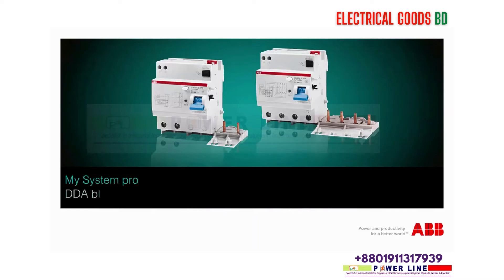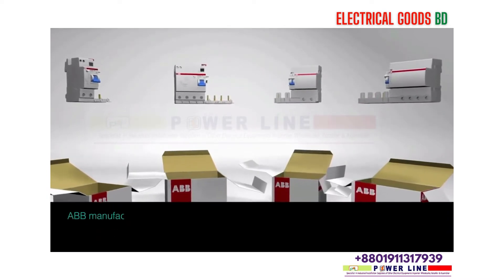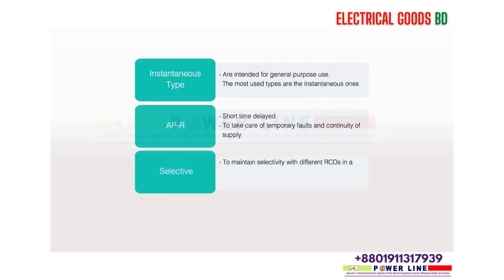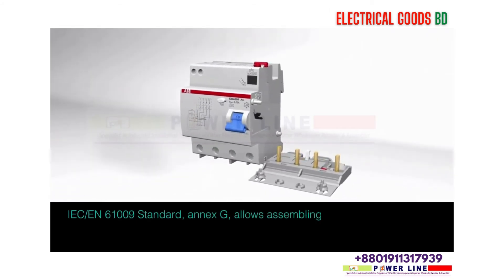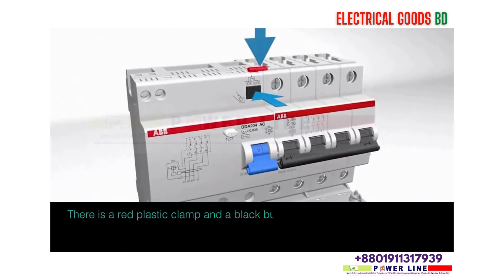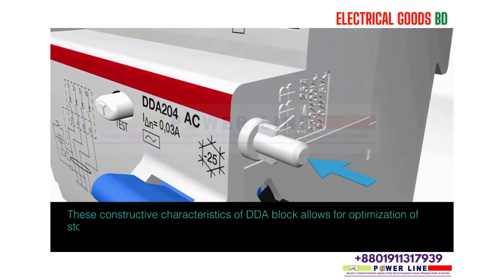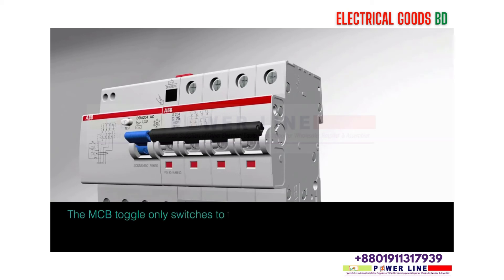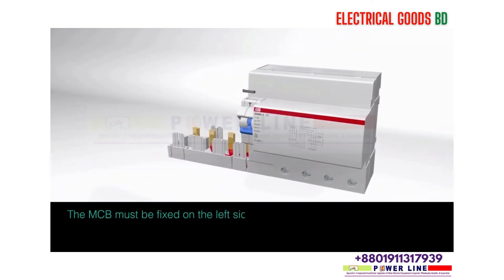RCCB || RCBO || AFDD || DDA ||Residual Current Circuit Breaker with Overcurrent Protection Device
What does a RCBO do?

RCBO stands for Residual Current Breaker with Over-Current.

The RCBO combines the functionality of an MCB and RCD/RCCB. When there is a current leakage, the RCBO trips the entire circuit. Consequently, internal magnetic/thermal circuit breaker components can trip the electronic device when the circuit is overloaded.

A residual-current device, residual-current circuit breaker or ground fault circuit interrupter is an electrical safety device that quickly breaks an electrical circuit with leakage current to ground. It is to protect equipment and to reduce the risk of serious harm from an ongoing electric shock.